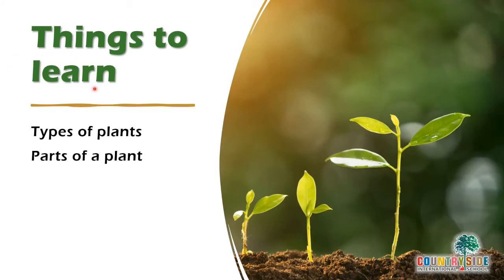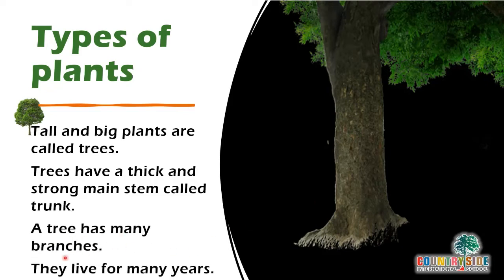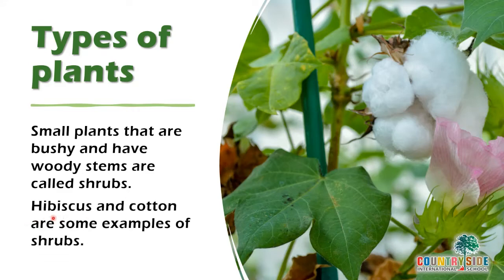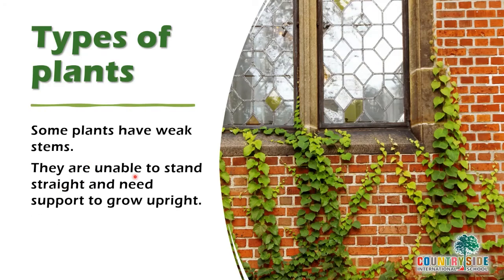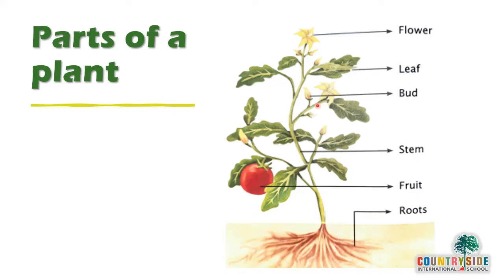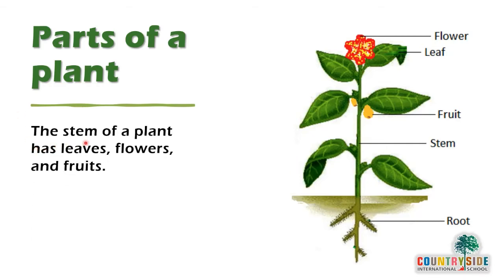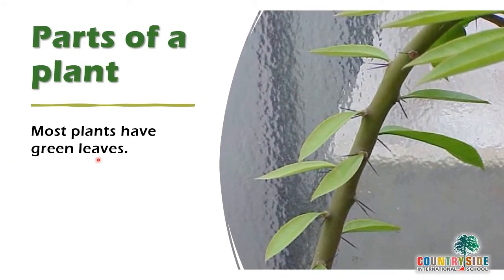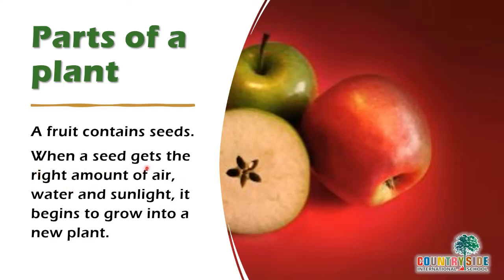Grade 2: EVS-Countryside International School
Chspter 13: Plants Around Us